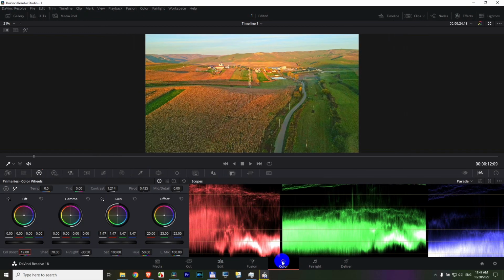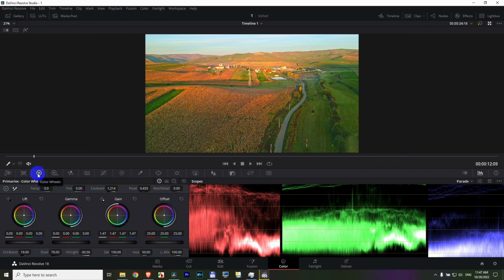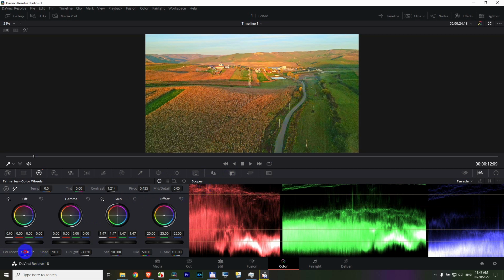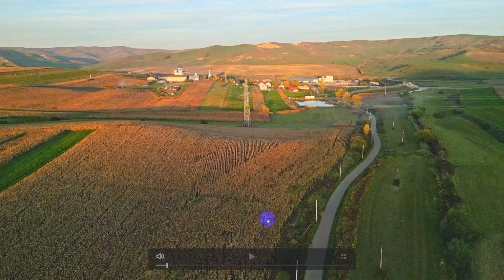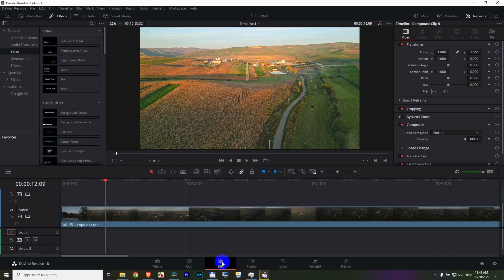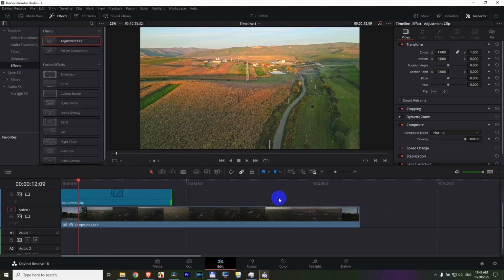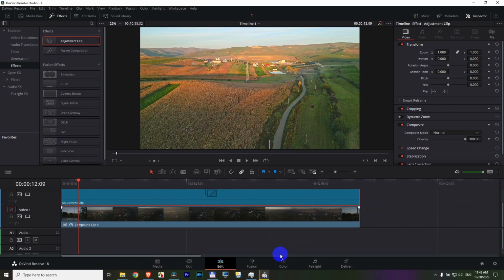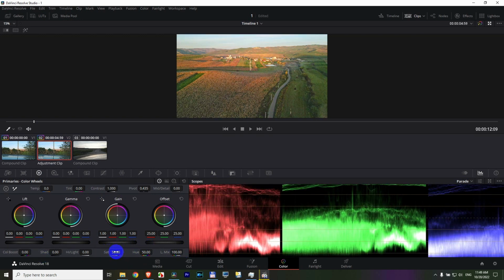Blue and Pink spots on the grey road (Davinci Resolve, Color Boost vs Saturation)